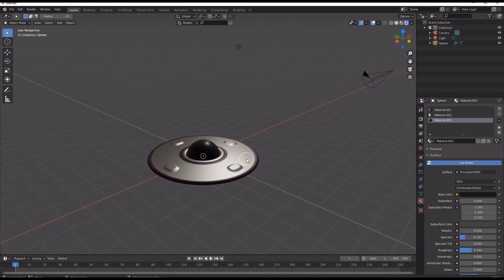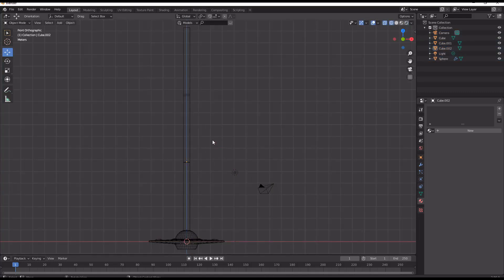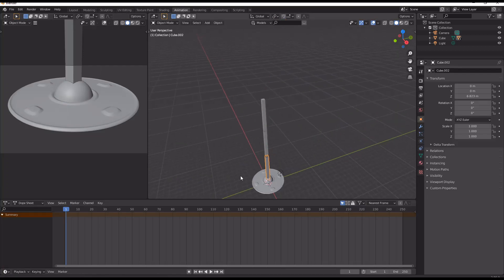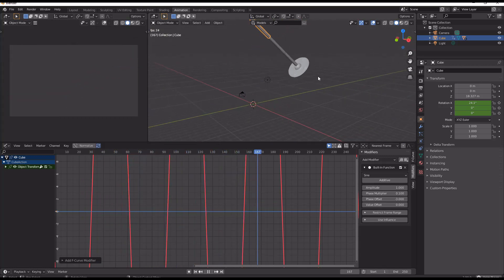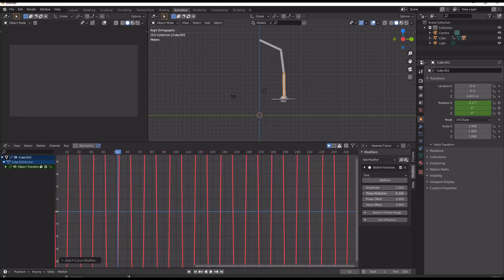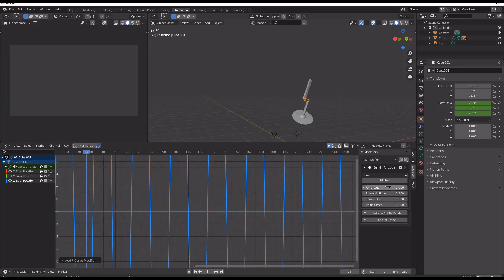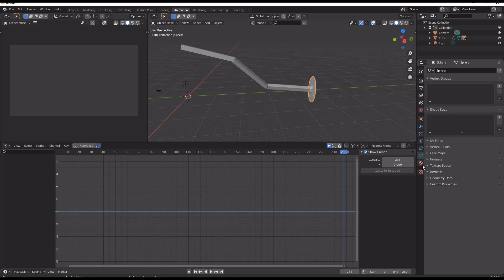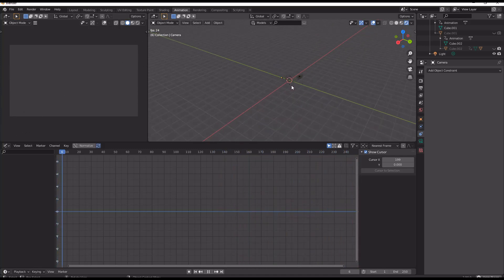blender 2.9 - how to create a flying saucer animation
how to use a three armed pendulum to create a animation rig for flying saucers drones and other chaotically moving things